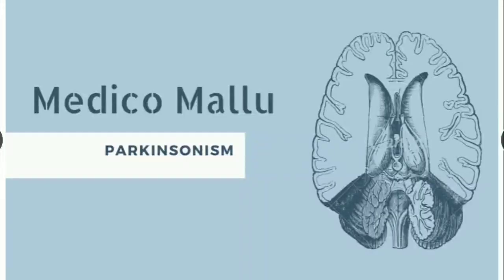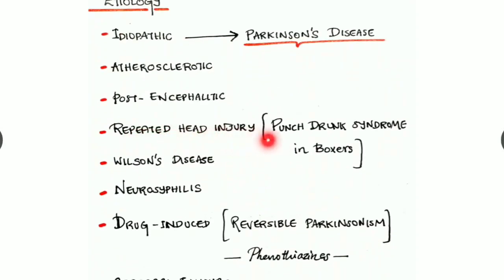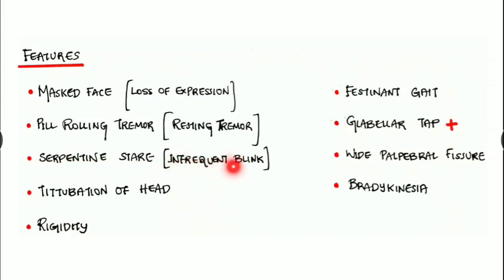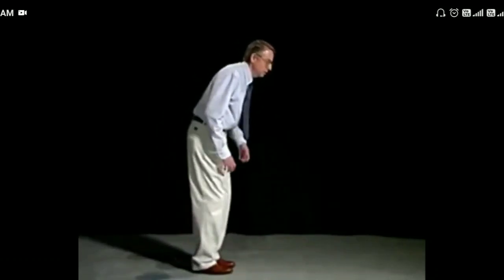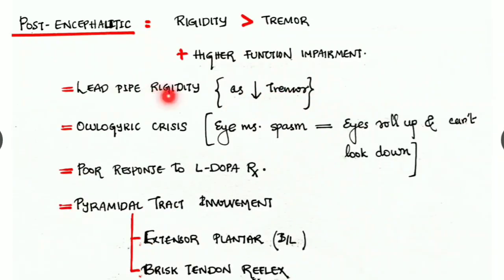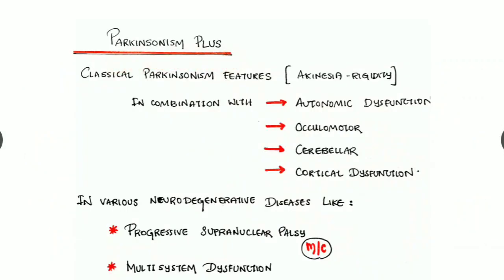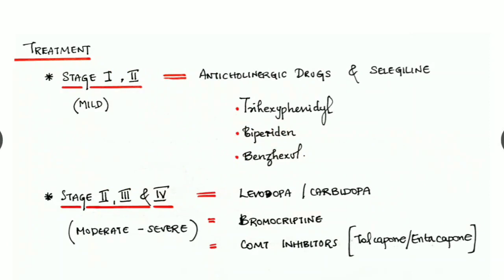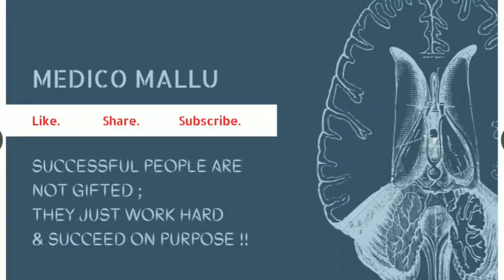Parkinsonism | Parkinson's Disease - General Medicine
Concised Lecture and handwritten notes on Parkinsonism including :
Parkinson's Disease
Etiology
Types
Stages
Parkinsonism Plus
Festinant Gait
Treatment , etc.